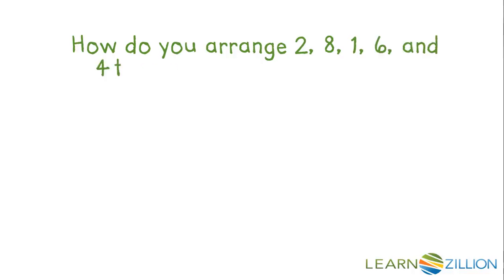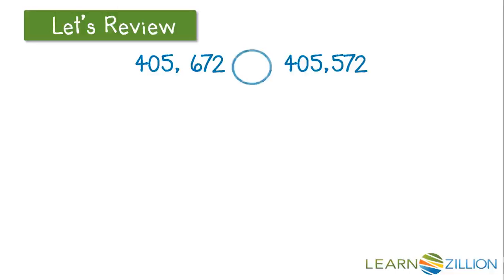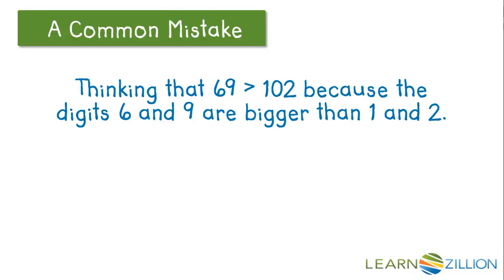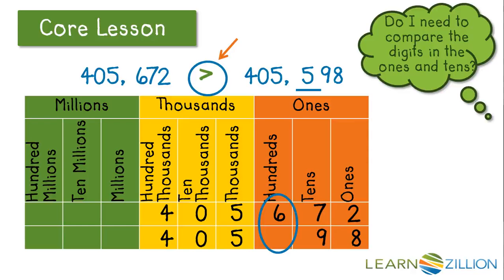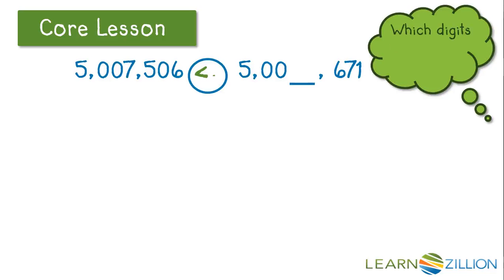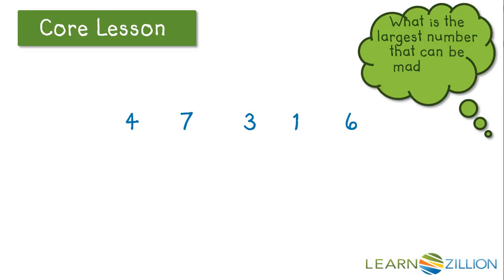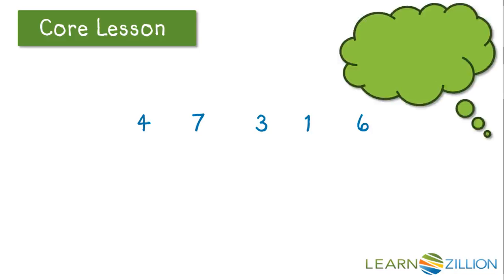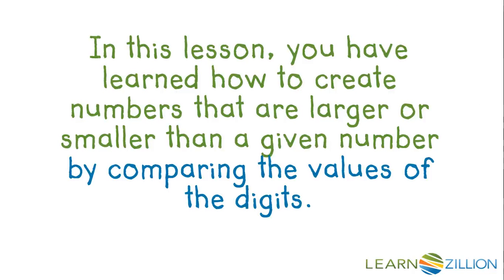Creating numbers based on given conditions by comparing digits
In this lesson, you will learn how to create numbers that are larger or smaller than a given number by comparing the values of the digits.

ADDITIONAL MATERIALS

STANDARDS

CCSS.4.NBT.A.2 Read and write multi-digit whole numbers using base-ten numerals, number names, and expanded form. Compare two multi-digit numbers based on meanings of the digits in each place, using [greater than], =, and [less than] symbols to record the results of comparisons.

TEKS.4.2.C compare and order whole numbers to 1,000,000,000 and represent comparisons using the symbols [greater than], [less than], or =;

TEKS.6.2.D order a set of rational numbers arising from mathematical and real-world contexts; and

TEKS.3.2.A compose and decompose numbers up to 100,000 as a sum of so many ten thousands, so many thousands, so many hundreds, so many tens, and so many ones using objects, pictorial models, and numbers, including expanded notation as appropriate;

TEKS.3.2.D compare and order whole numbers up to 100,000 and represent comparisons using the symbols [greater than], [less than], or =.

TEKS.4.2.B represent the value of the digit in whole numbers through 1,000,000,000 and decimals to the hundredths using expanded notation and numerals;

IN.4.NS.2 Compare two whole numbers up to 1,000,000 using [greater than], =, and [less than] symbols.

IN.4.NS.1 Read and write whole numbers up to 1,000,000. Use words, models, standard form and expanded form to represent and show equivalent forms of whole numbers up to 1,000,000.

VA.NS.3.1.a read, write, and identify the place and value of each digit in a six-digit whole number, with and without models;

VA.NS.6.3.b compare and order integers; and

VA.NS.4.1.a read, write, and identify the place and value of each digit in a nine-digit whole number;

VA.NS.4.1.b compare and order whole numbers expressed through millions; and

VA.NS.3.1.c compare and order whole numbers, each 9,999 or less.

FL.MAFS.4.NBT.1.2 Read and write multi-digit whole numbers using base-ten numerals, number names, and expanded form. Compare two multi-digit numbers based on meanings of the digits in each place, using [greater than], =, and [less than] symbols to record the results of comparisons.